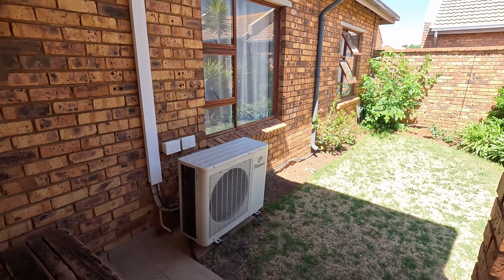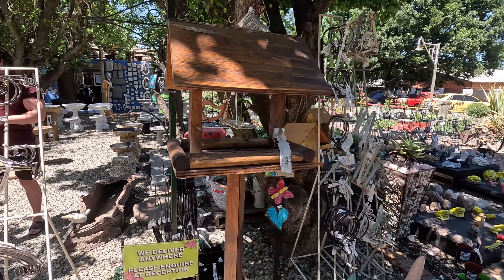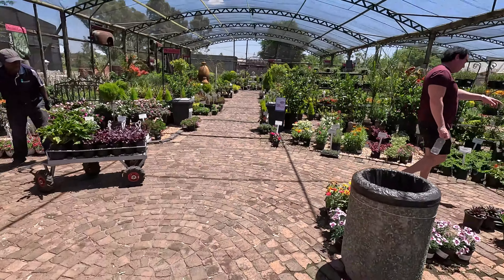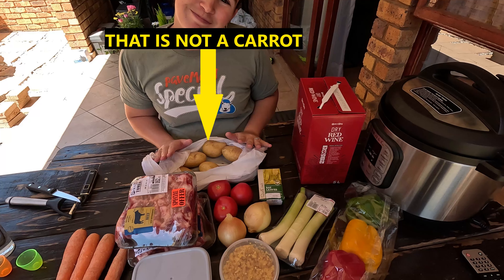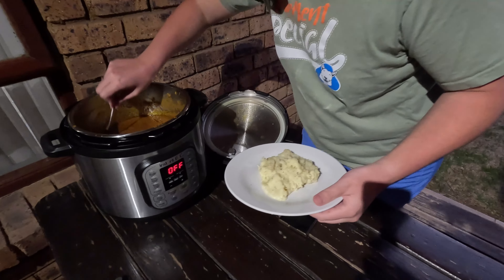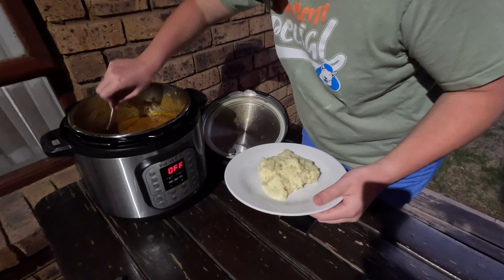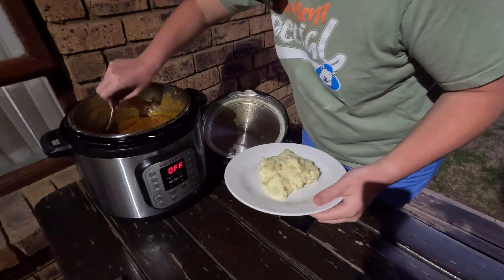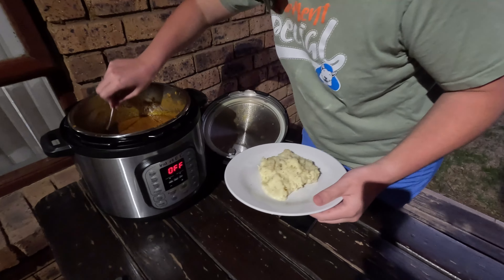GARDEN MAKEOVER While COOKING Spanish Oxtail Stew in Instant Pot!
Get ready for a unique garden makeover experience like no other! In this video, we're not only transforming an outdoor space into a beautiful oasis, but we're also cooking up a delicious Spanish Oxtail Stew in our Instant Pot. Yes, you read that right - garden makeover and cooking all in one! Join us as we share our gardening tips and tricks, and learn how to prepare a mouth-watering Spanish dish that's perfect for any occasion. From garden design to cooking techniques, we've got you covered. So, sit back, relax, and let's get started on this exciting garden makeover and cooking adventure!

0:00 - Intro
1:17 - Buying the plants and stuff
4:49 - Oxtail stew
8:00 - Water feature with fish
10:49 - Gardening